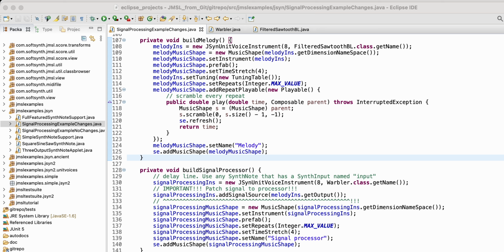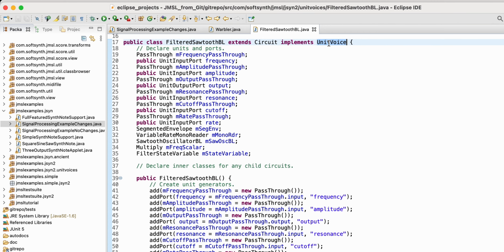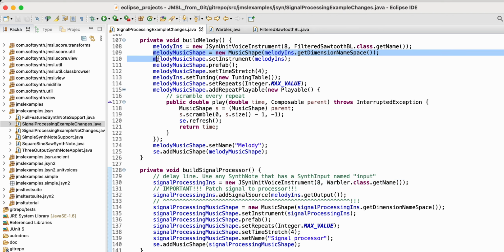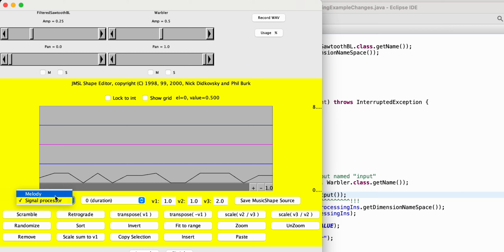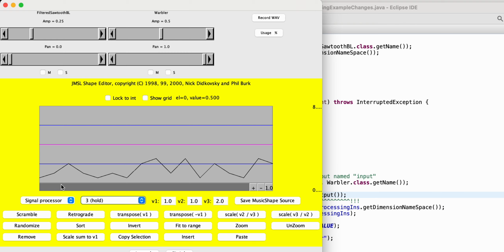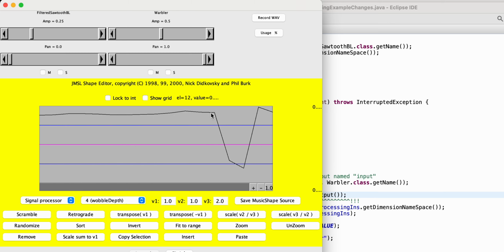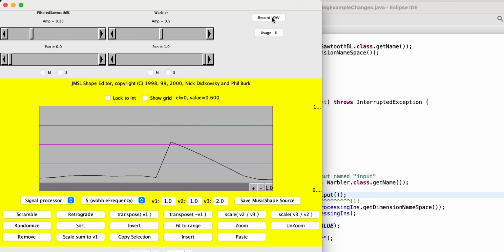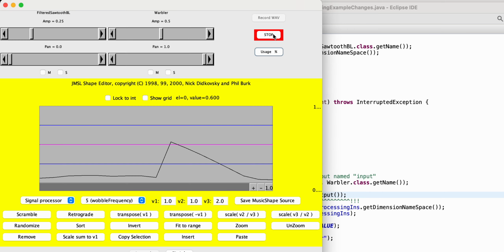JMSL tutorial, signal processing instruments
A demonstration of jmslexamples.jsyn.SignalProcessingExampleChanges
This example is included in the JMSL distribution.